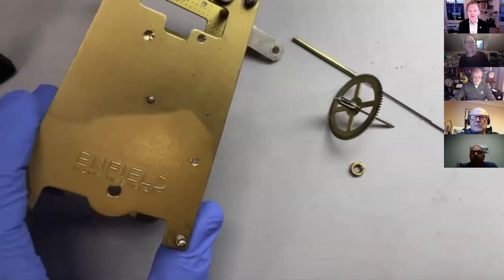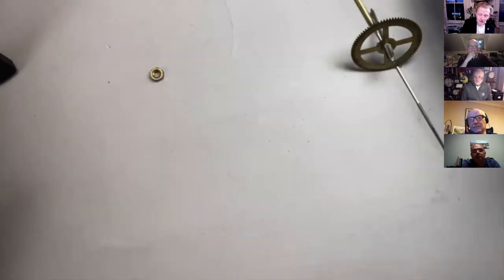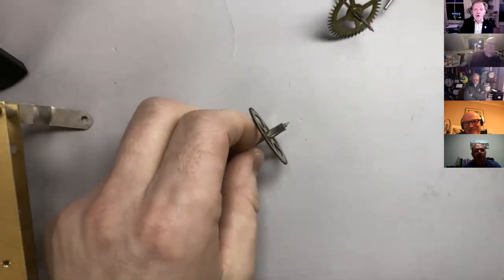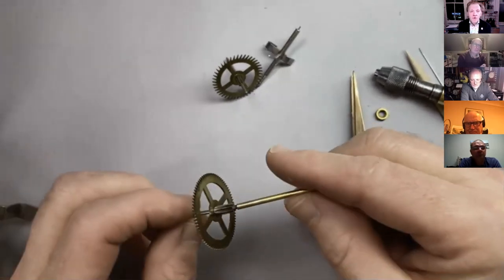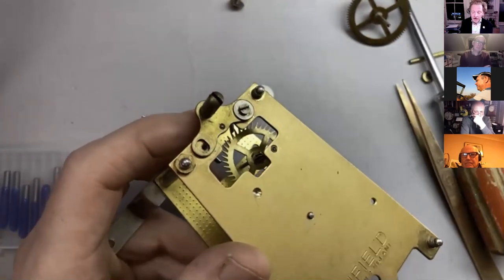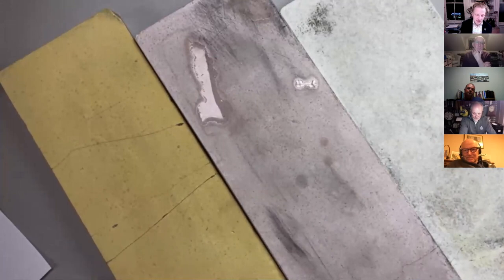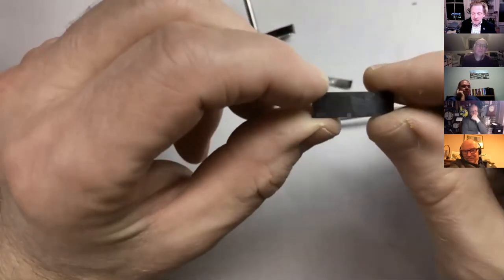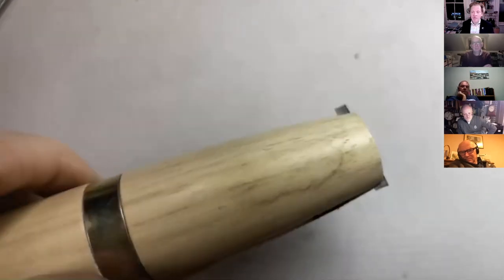Open Clock Club #015 2021 03 06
As always we packed masses in! broke a pivot off and talked about adjusting an escapement. A brief overview of abrasive stones and just about picked up where we left off refacing pallets...